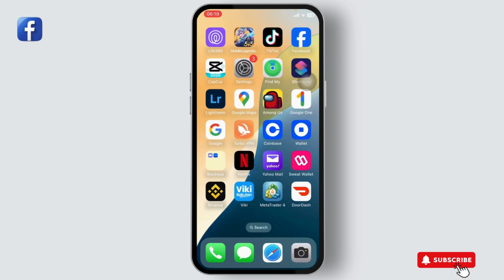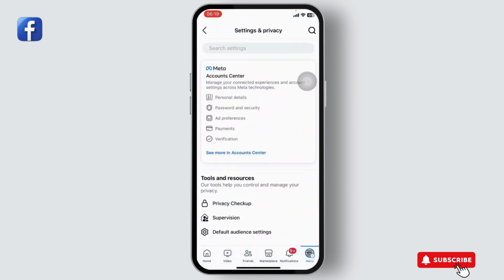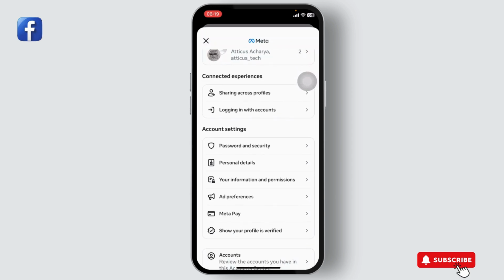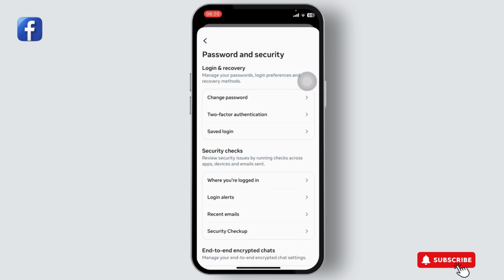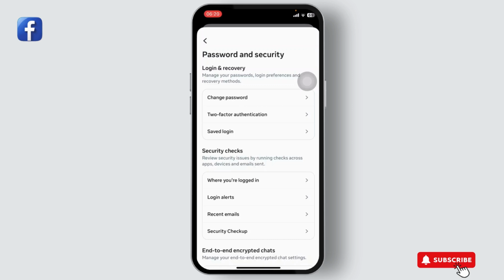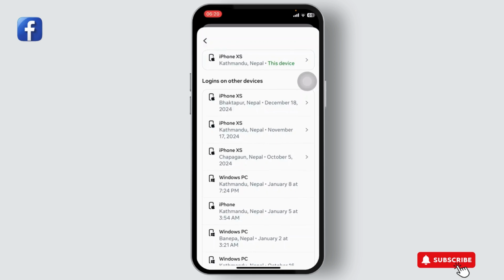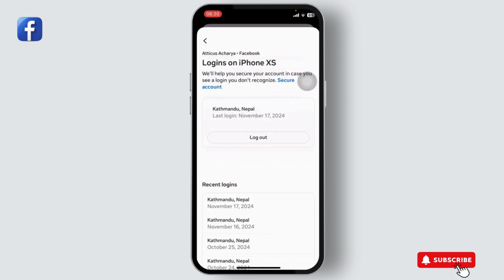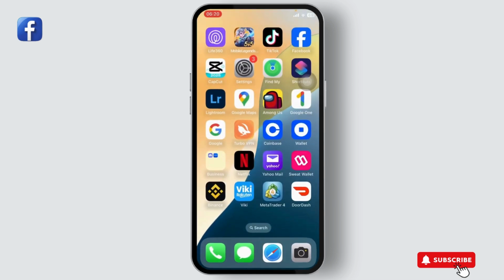How to Remove my “Facebook Account” from Other Devices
Learn how to remove your Facebook account from other devices easily in this step-by-step tutorial. Whether you're concerned about security or just want to log out of devices you no longer use, we've got you covered!

In this video, you'll discover how to remove your Facebook account from other devices after logging in. You'll also learn how to log out of Facebook from all devices and ensure your account stays secure.

Timestamps:
0:00 Introduction
0:25 Step 1: Accessing Facebook Settings
0:50 Step 2: Viewing Active Sessions
1:20 Step 3: Removing Your Account from Devices